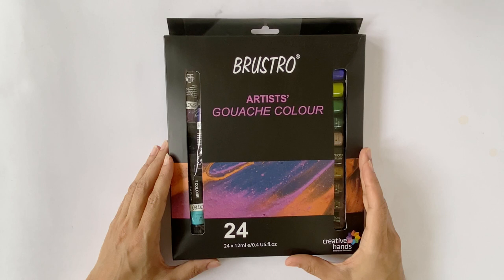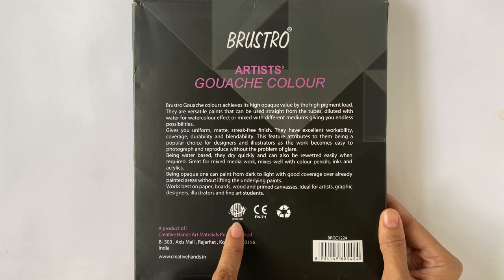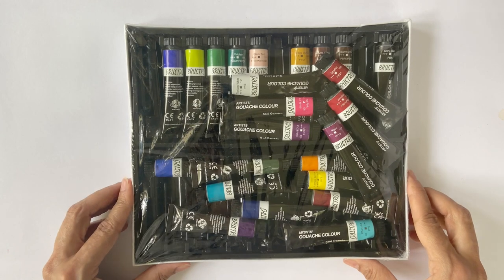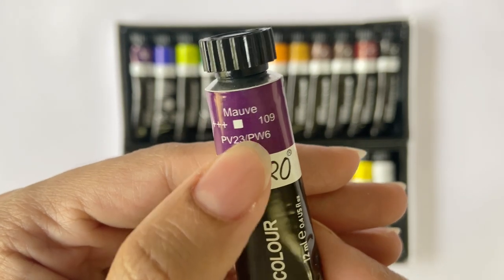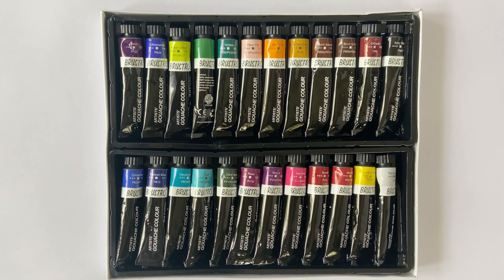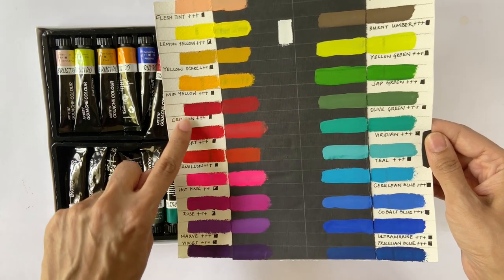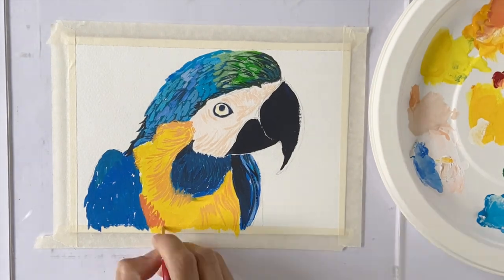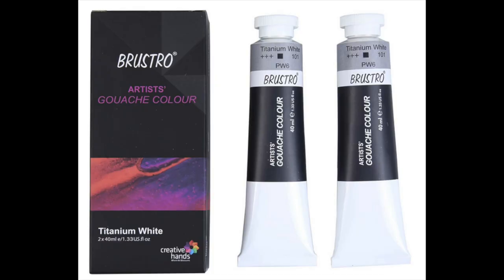Brustro Gouache Set of 24 Tubes || Honest Review || Unboxing, Swatch Test and Painting Demo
Are Brustro Gouache Set worth the price? Is it only for beginners or can professionals also use them? Are the pigments bright and vibrant? What are the colors included in the set?
Find the answers to these question and many more on Sophia'a Art Supply review.

Product Link
BRUSTRO Artists’ Gouache Colour Set of 24 Colours X 12ML Tubes with Watercolour Journal
BRUSTRO BRGCW40 Paints White Matte Velvet Finish 40ml
The Black Sketchbook -"PRO Series", A5 Size, 285gsm/105lb Black Paper, Dot Grids, 54 Pages, WIRO Bound, Acid Free
The Black Sketchbook -"Premium Series", 140lb/325gsm, Black Paper, Landscape Style, Stitched Books
The Black Sketchbook -"PRO Series", A4 Size, 285gsm/105lb Black Paper, Dot Grids, 36 Pages, WIRO Bound, Acid Free
Arches Watercolour 300 GSM Cold Pressed Natural White 26 x 36 cm Paper Pad, 12 Sheets
Canson Montval Watercolor Paper 300 GSM 21 cm x 29.7 cm (Size A4) 10 Sheet Packet, Multicolour